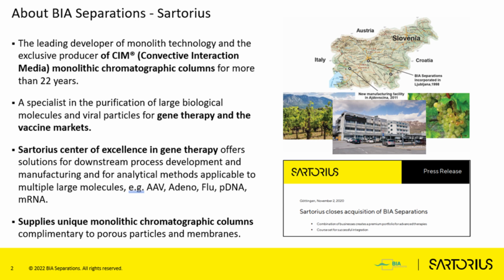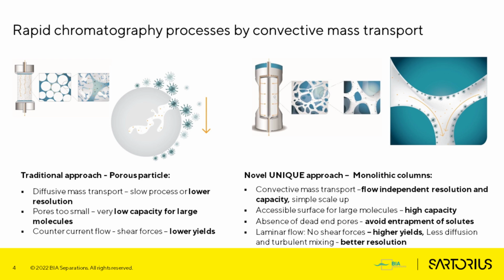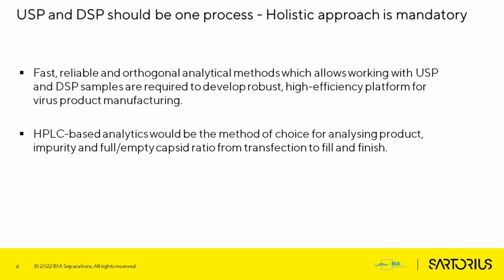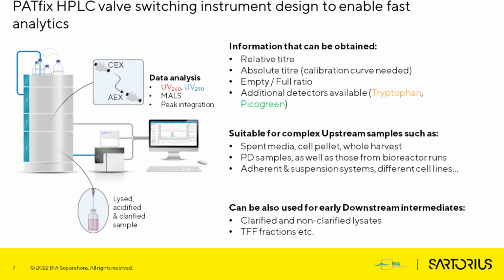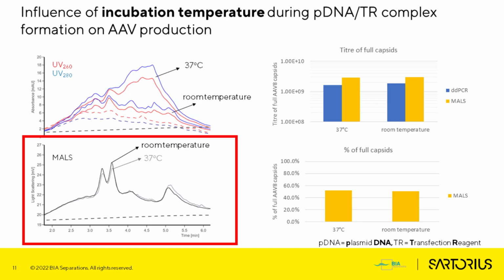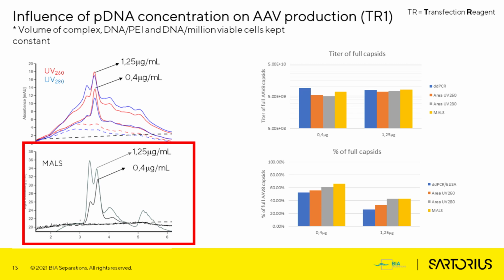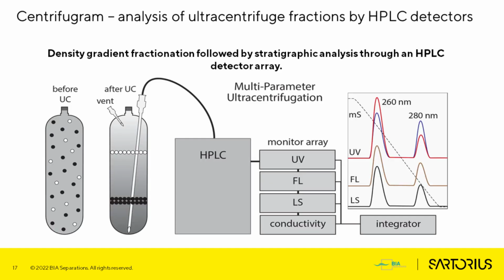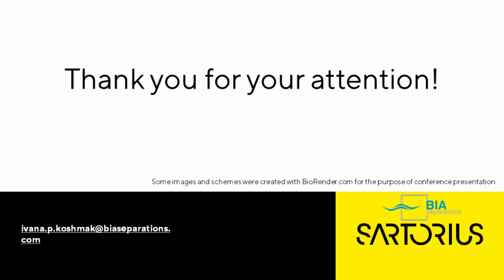Analytical Tools to Improve Production of Full Capsids in Initial Stages of AAV Process Development